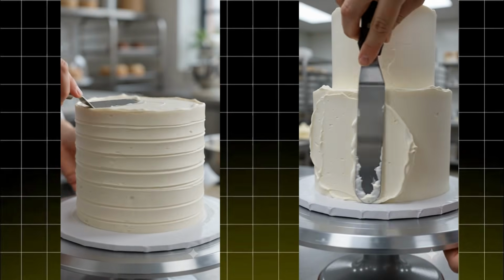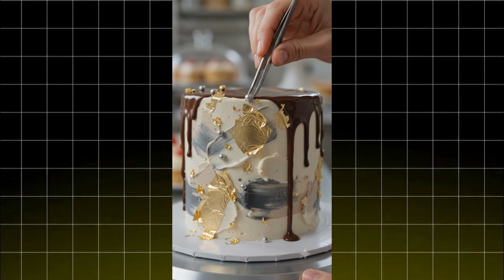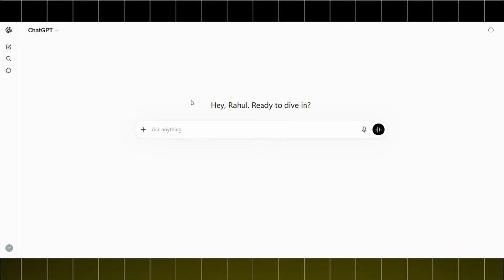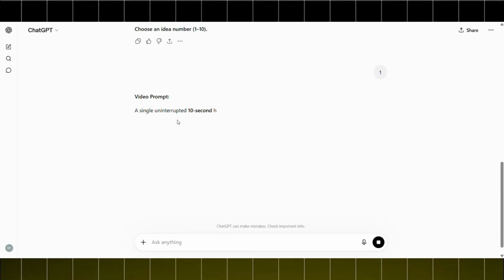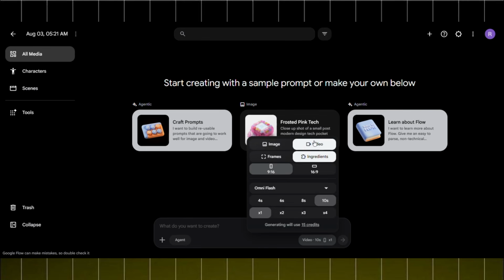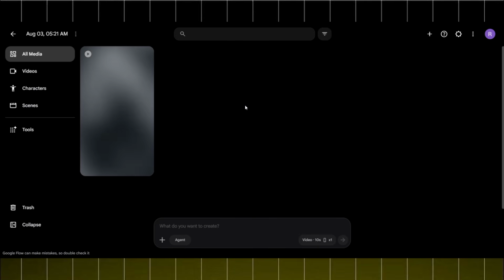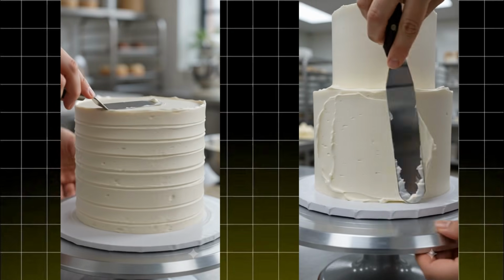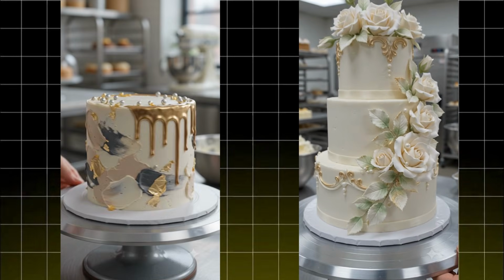How To Create VIRAL AI Cake Decorating Videos for FREE (New Viral Niche)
AI Cake Decorating videos are becoming one of the fastest-growing viral content trends on YouTube, TikTok, and Instagram. In this tutorial, I'll show you exactly how to create viral AI Cake Decorating videos using 100% FREE AI tools.

In This Video You'll Learn:

✅ How to create AI Cake Decorating videos
✅ How to generate unlimited cake decorating ideas with ChatGPT
✅ How to use Google Flow AI for free
✅ How to create realistic AI cake decorating animations
✅ The best workflow for making viral AI videos

This tutorial is perfect for creating content for:

YouTube Shorts
Instagram Reels
Facebook Reels

ChatGPT Prompts
AI Animation
AI Cake Design
AI Content Creation
Omni Flash
Google Flow
New Viral AI Niche